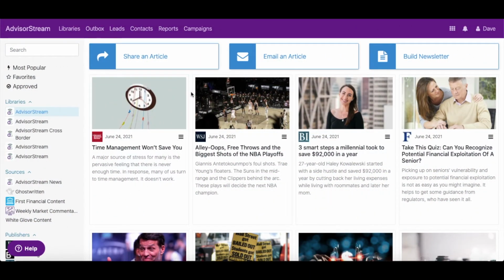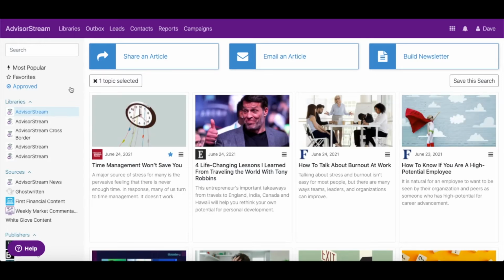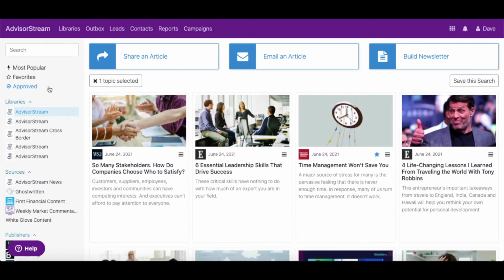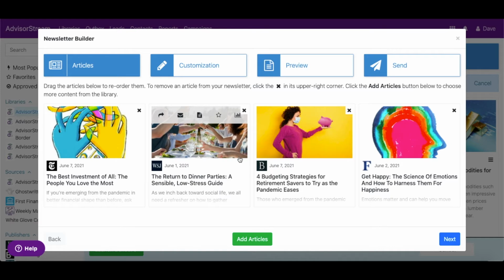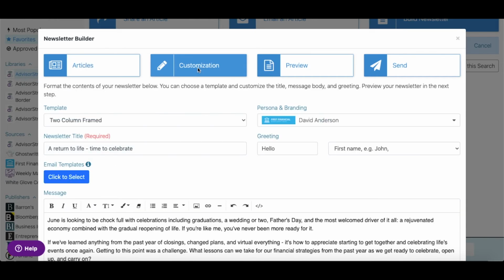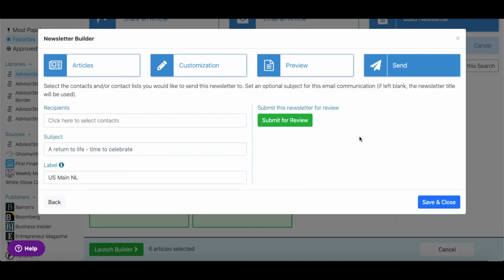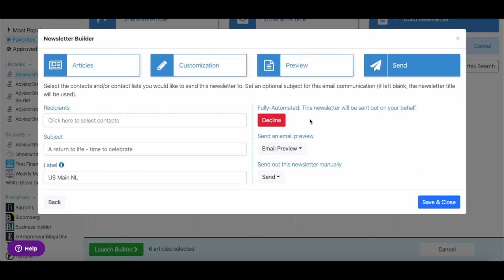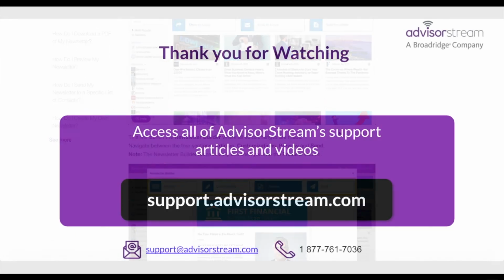Back to Basics The Newsletter